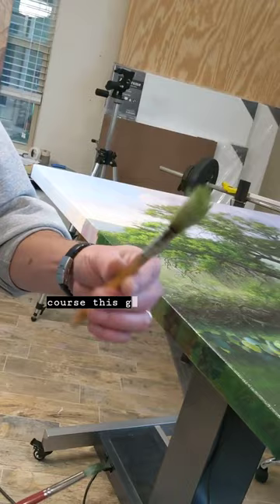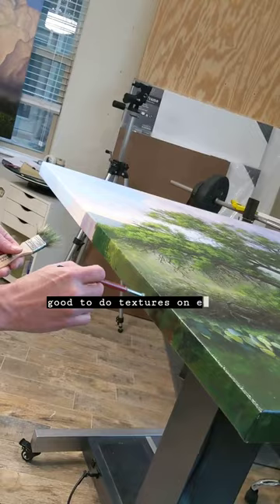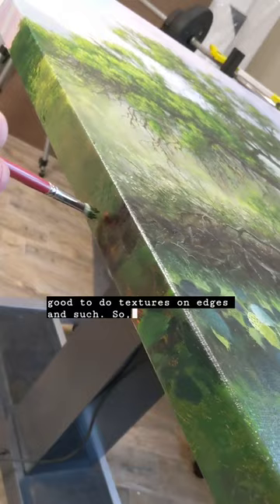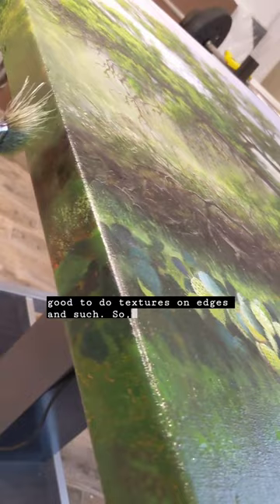Painting the sides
See my previous for more from this painting.

✅ Serious about leveling up your painting skills? Enroll in a course